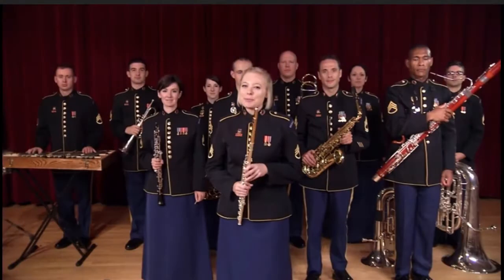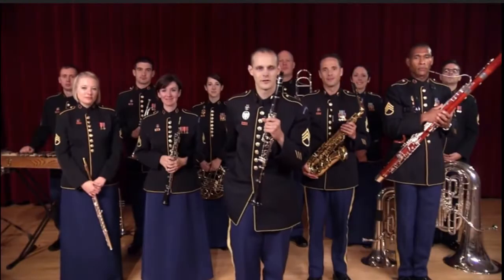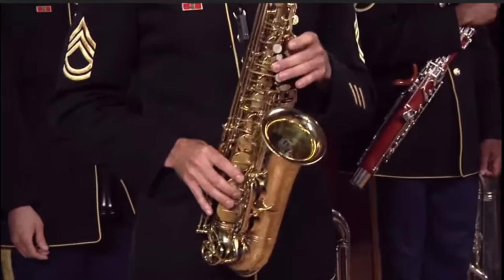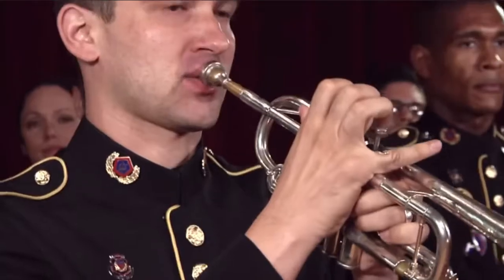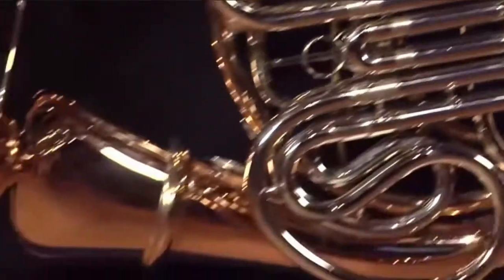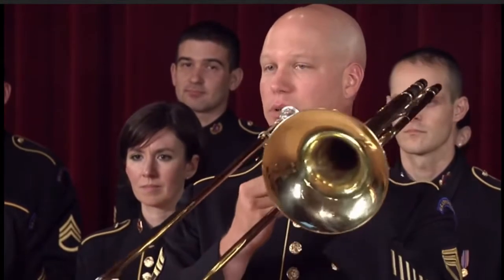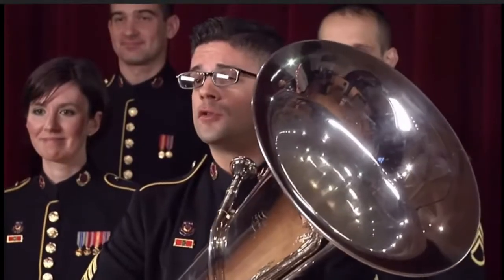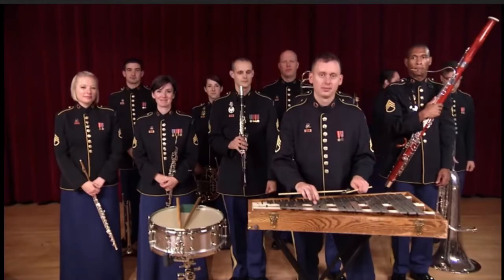Video Music Lesson Band Instruments with The US Army Field Band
In this video music lesson for Claxton Elementary students for the week of May 17, 202, the musicians of the U.S. Army Field Band teach us about their instruments.